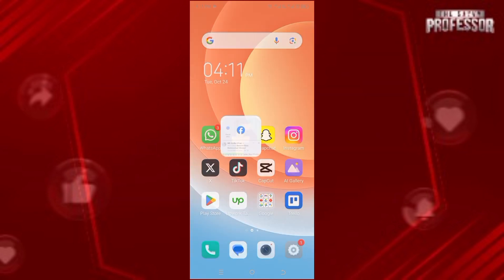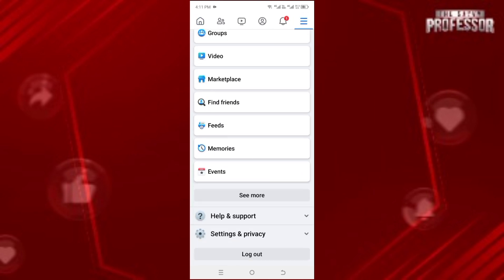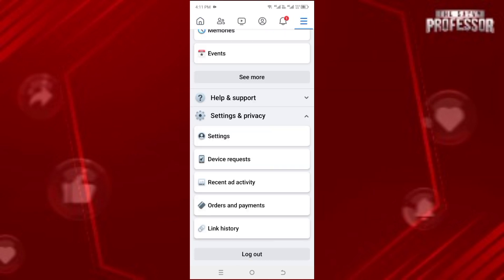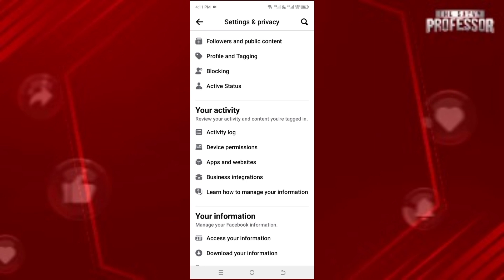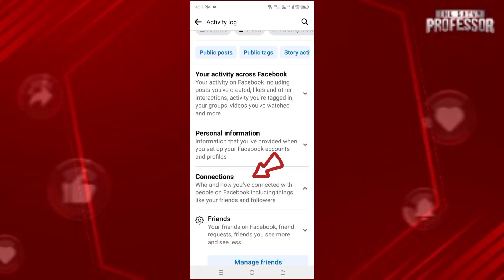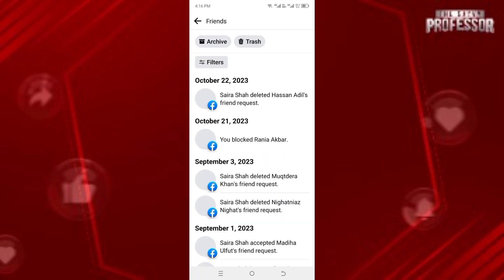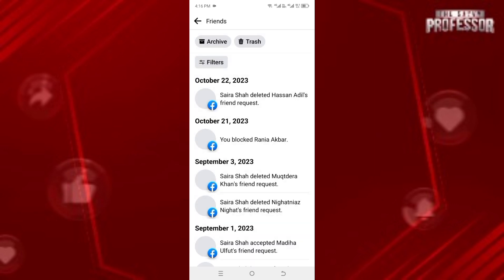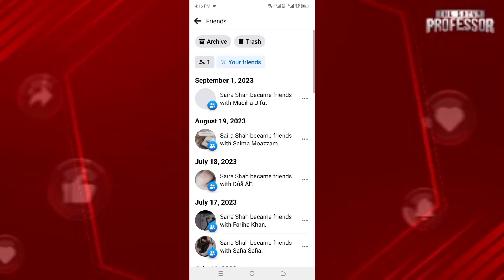How to See Facebook Friends on Mobile (How to Find Friend List on Facebook)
How to See Facebook Friends on Mobile (How to Find Friend List on Facebook). In this tutorial, you will learn how to see Facebook friends.